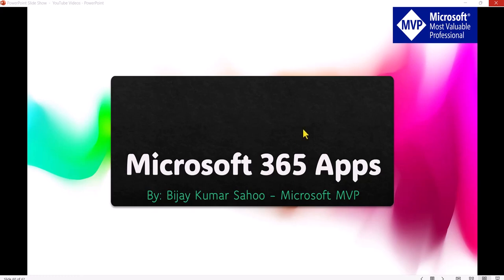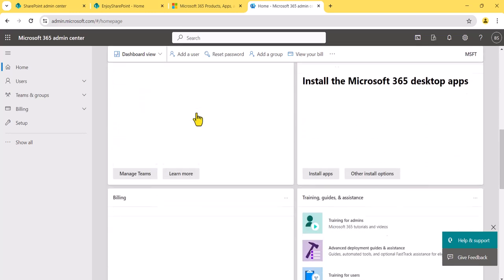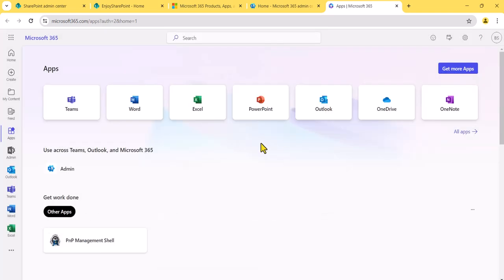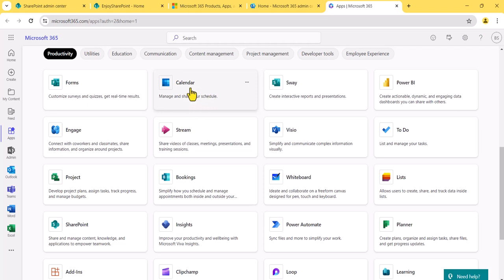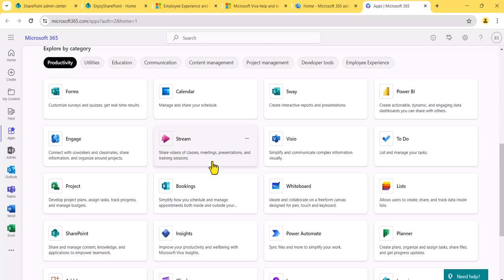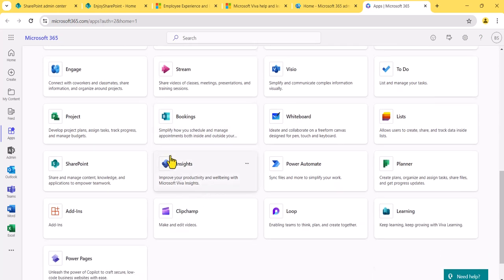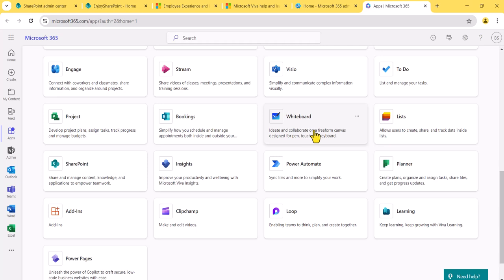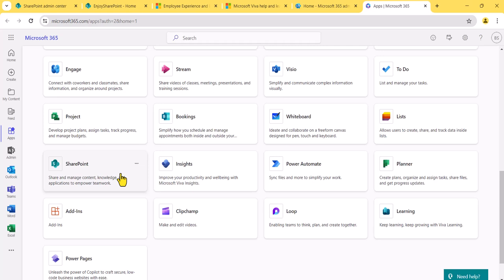Microsoft 365 Apps Explained | Microsoft 365 Apps Overview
Watch this video to get an overview of all the Microsoft 365 Apps.